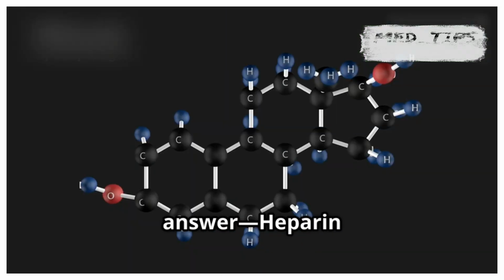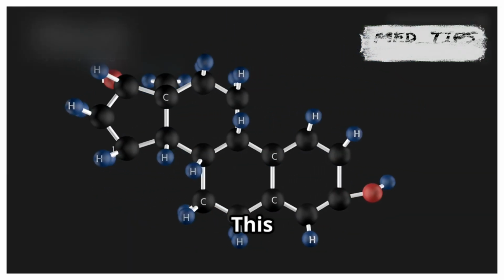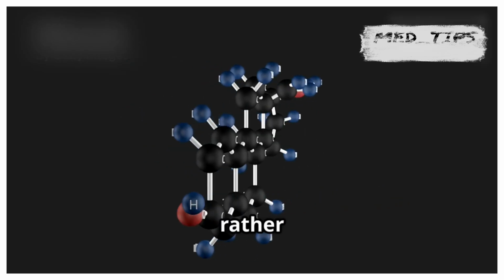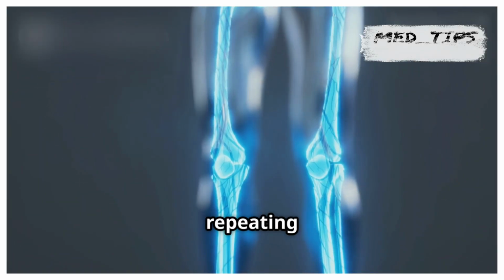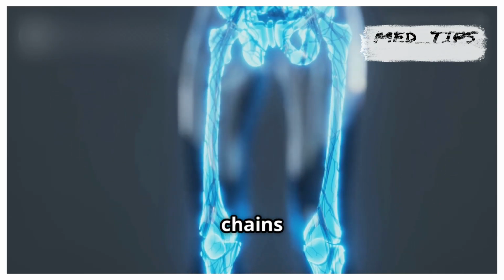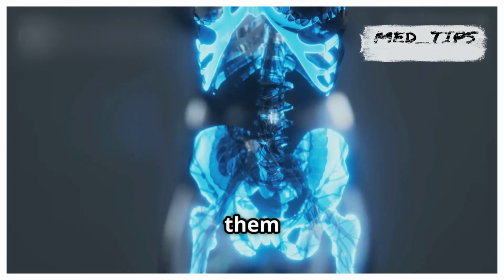NORCET with These High-Yield Questions! PART 2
Dive into the world of nursing with our fast-paced educational video, "Ace NORCET with These High-Yield Questions!" In just 7 minutes, we tackle essential questions and concepts that are crucial for your nursing examinations. From understanding heparin as a glycosaminoglycan to dietary recommendations for patients with specific conditions, we’ve got you covered!

Each question is supported by clear rationales to enhance your understanding and retention. Whether you're a nursing student or preparing for the NORCET, this video is packed with information to help you succeed.

See Less
OUTLINE:
00:00:00 The Exam is Coming, But We've Got Your Back
00:00:17 The Slippery Subject of Heparin
00:02:14 The Brain's Sweet Deal
00:03:23 The B12 Quest
00:03:53 Building Blocks for Healing
00:04:16 The Challenge of Swallowing
00:04:40 A Salty Combination for Public Health
00:05:06 The Great Molecular Race
00:05:33 The Protein That Makes Us Tough
00:05:55 The Liver's Toll Gate
00:06:21 Maximum Impact
00:08:06 Until Next Time, Keep Questioning